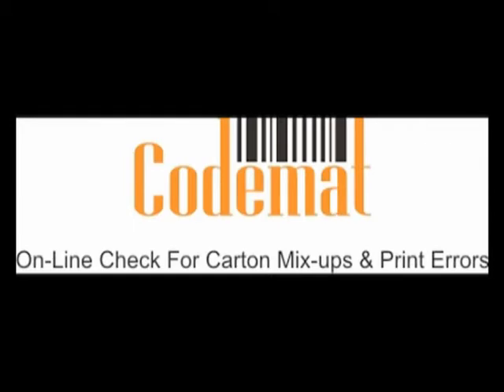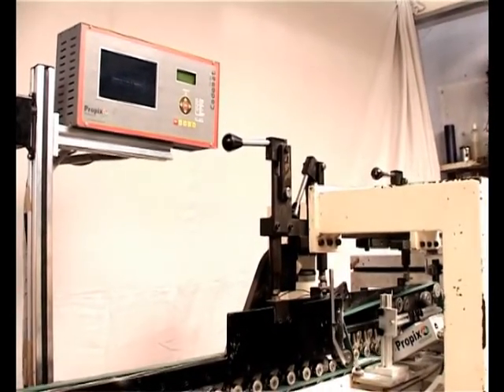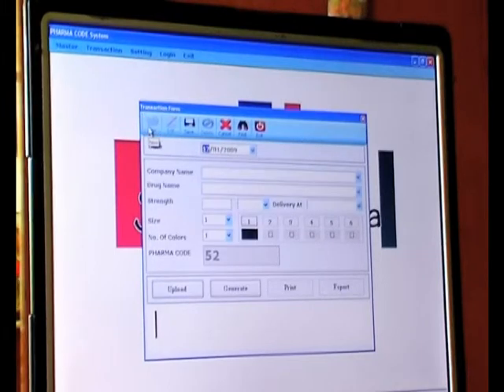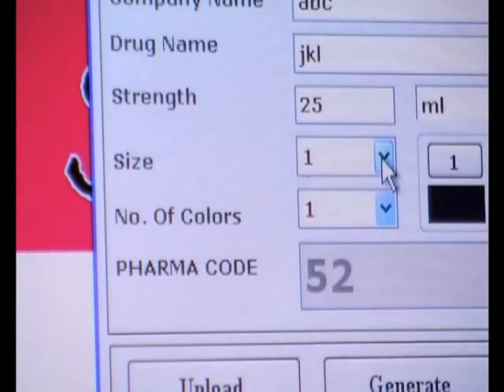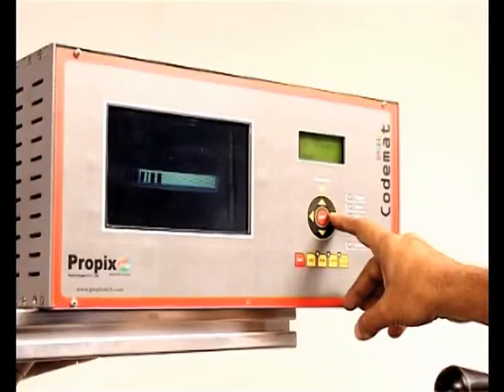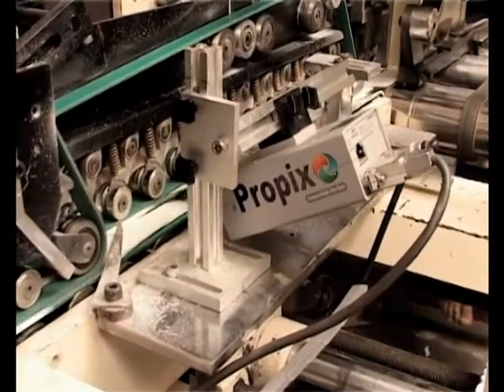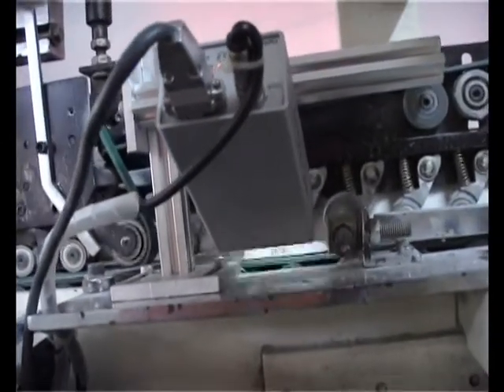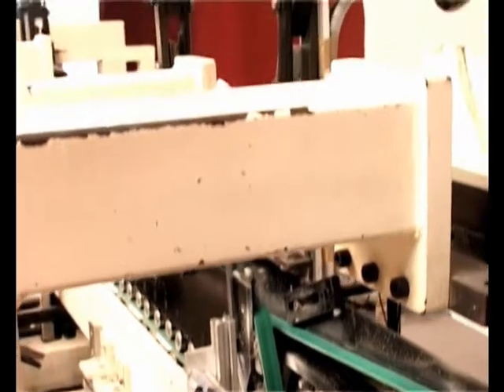Code reader for Pharma industries.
As a leader in the retrofit equipments for printing and allied machines, precision have introduced a unique device to detect carton mix-ups online on the carton pasting machine.
It has really rescued the printers from the disastrous occasions of carton mix-ups i.e. mixing of carton of some different drug in a bunch of the desired drug. This can happen due to a small mistake at any step in the manufacturing process.
              We at Precision Cutting Systems Pvt Ltd offer a system, which is designed by Propix technologies in collaboration with Topsenso, Germany with its intelligent smart camera which online prevents mix-ups of two cartons & colour missing in printing.